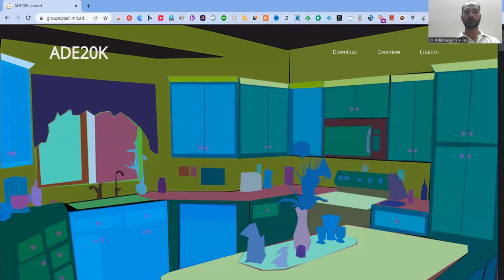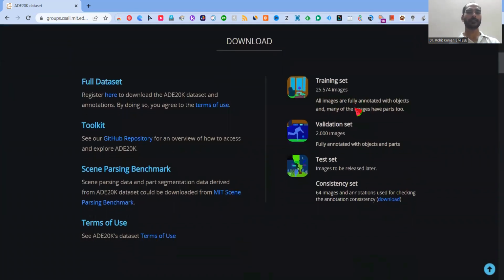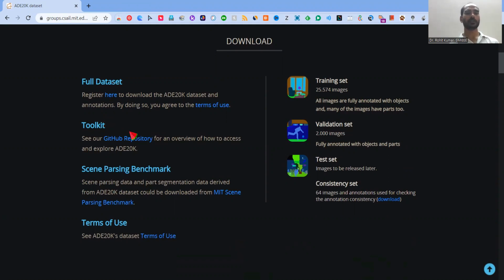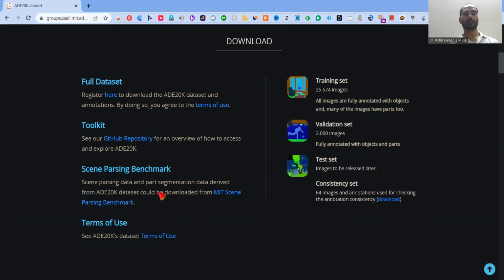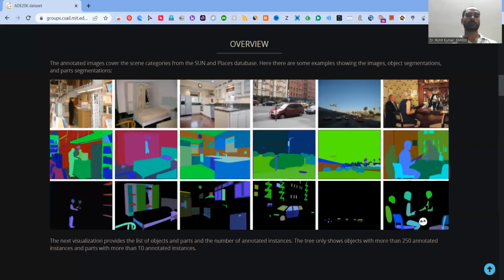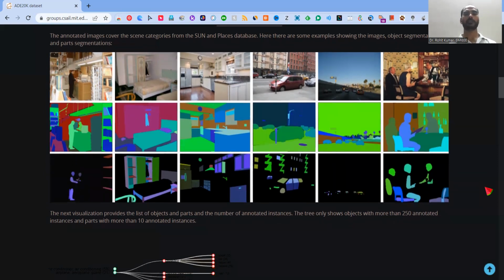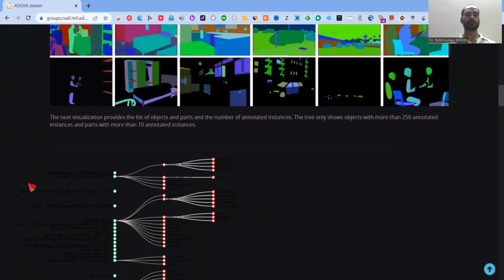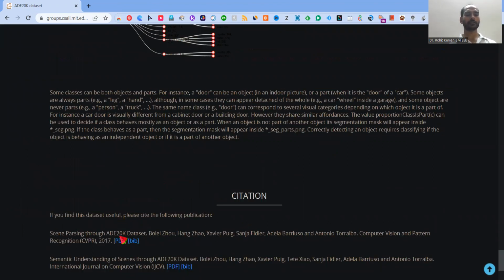Research Dataset Information: ADE20K